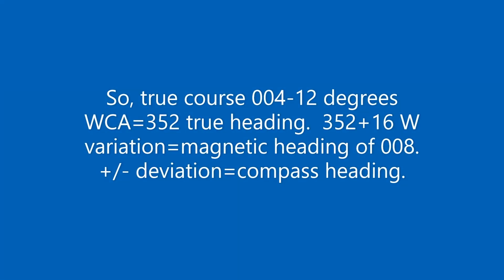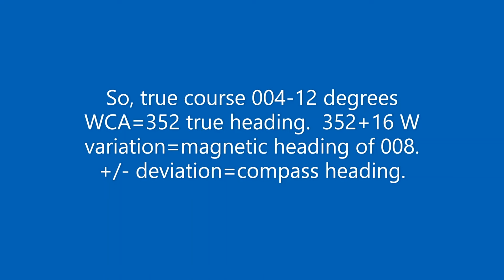Paper Chart VFR Cross Country Flight Planning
What do you do when the iPad is down?  bust out the paper charts, of course.  This short video should in no way be used as a substitute for actual flight instruction.